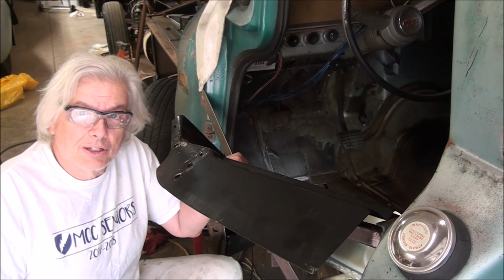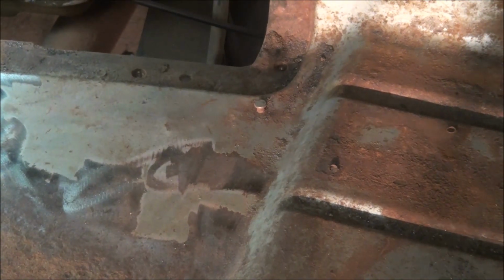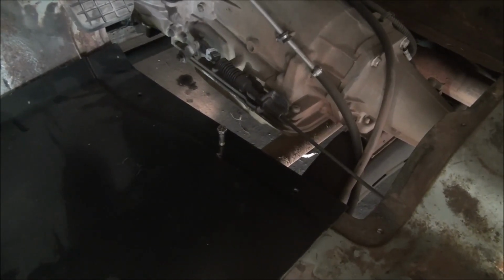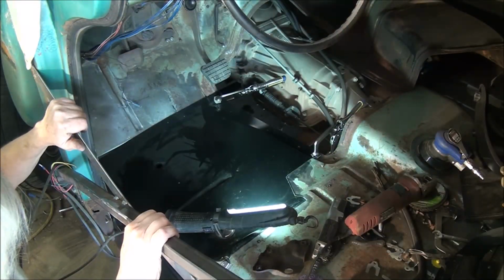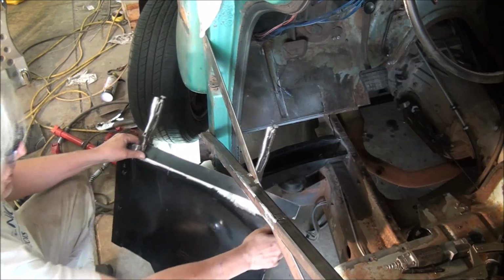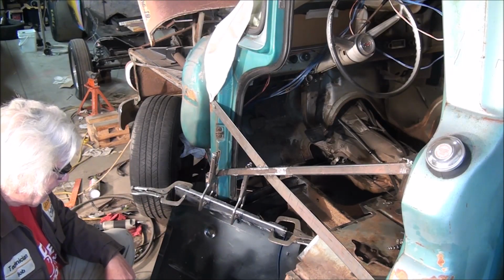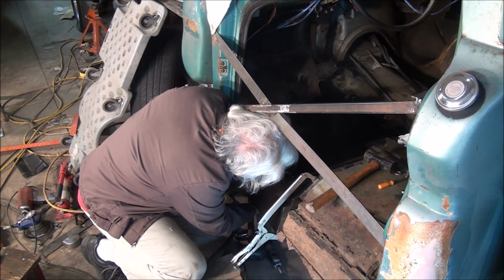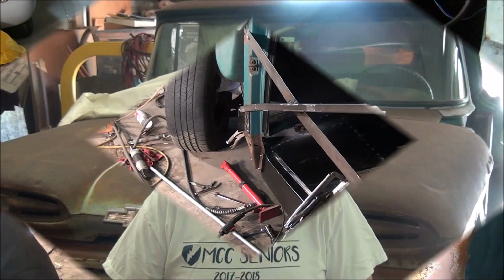1961 Chevy C10 Cab Rust Repair - Front Floor Section Fit Up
Work continues on Uncle Dirtbags 1961 / 2008 Chevy C10 Cab Rust Repair. The "factory style" front floor pain is fitted (and modified) in preparation for welding. The tedious parts are sped up with music. So there is a lot of music.  This is part 1. Part 2 will be the actual welding and grinding. So please consider getting notifications so you will know when the next video hits.